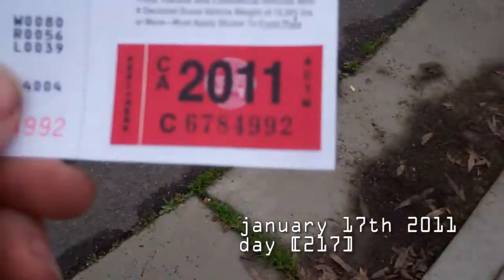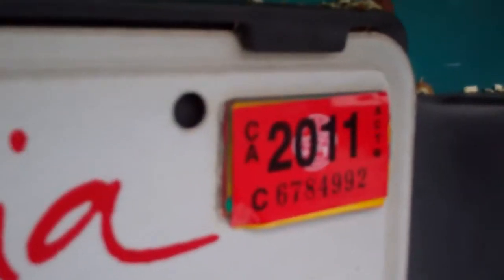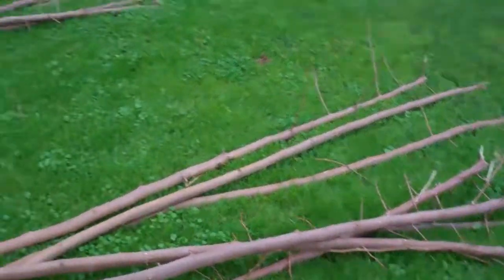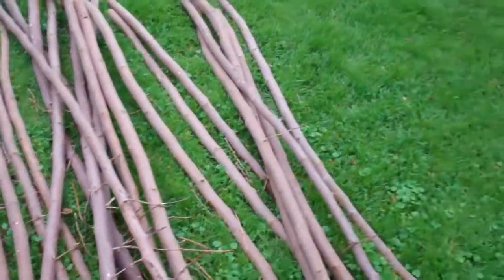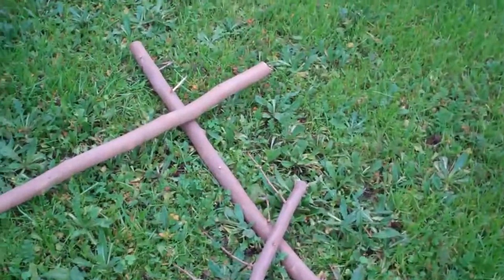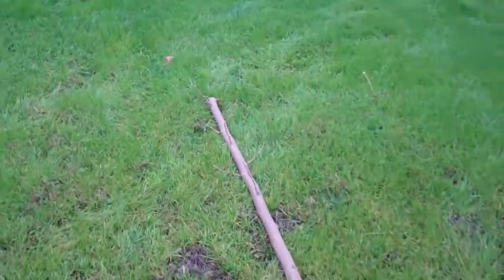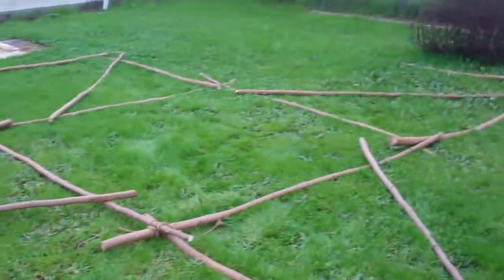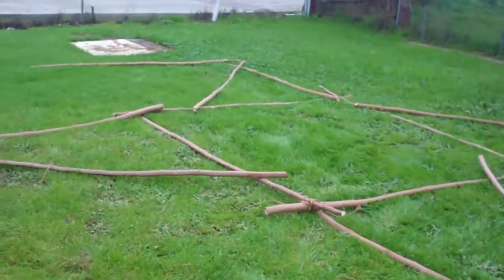[217] The Stick Project - 2011-01-17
I explain the stick project.